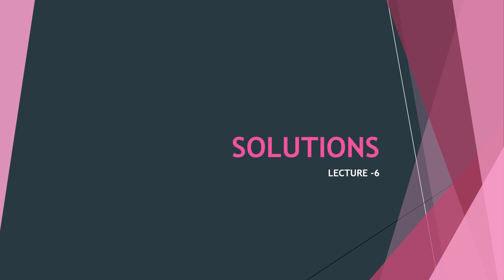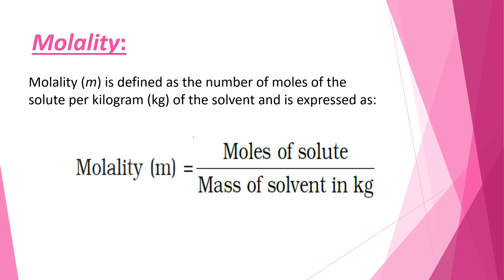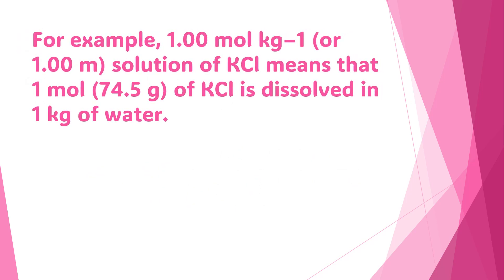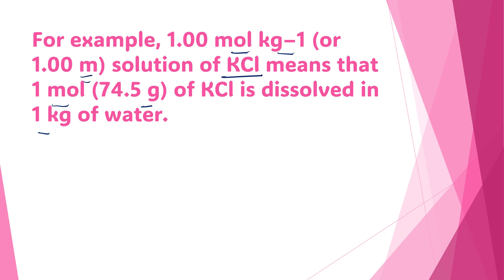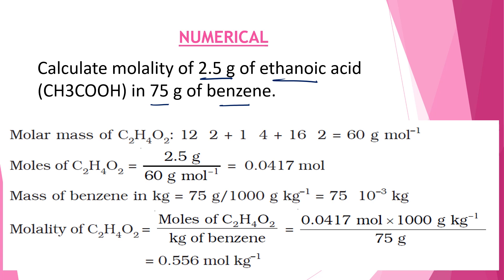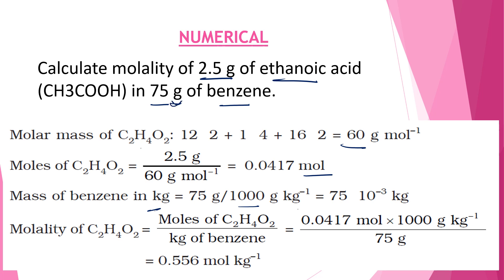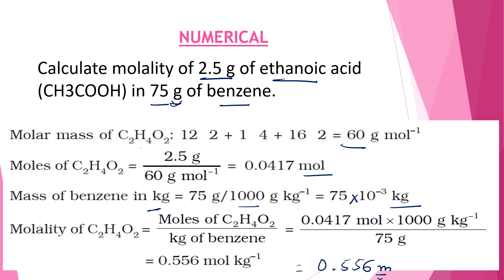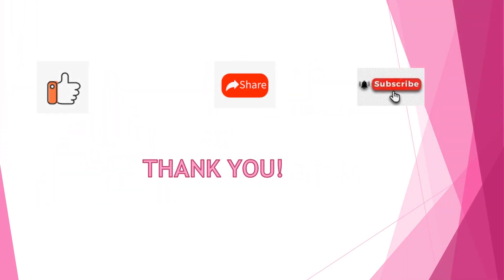CONCEPT OF MOLALITY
DISCUSSION ON MOLALTY SOLUTIONS CLASS 12 NCERT